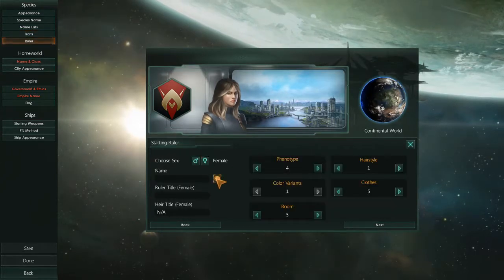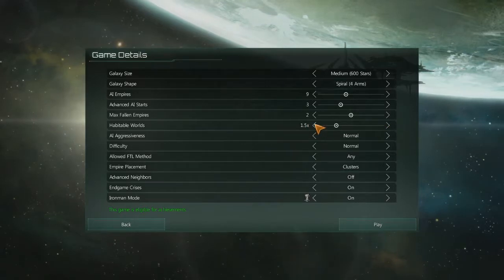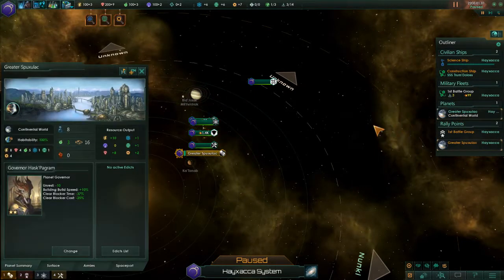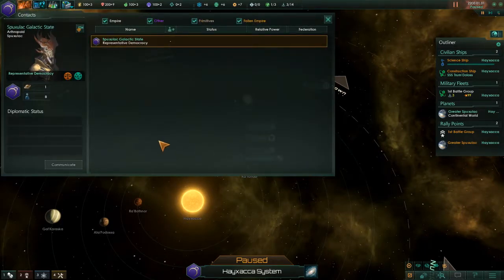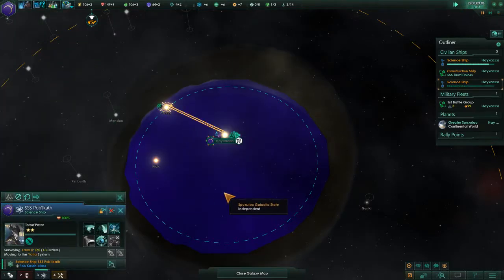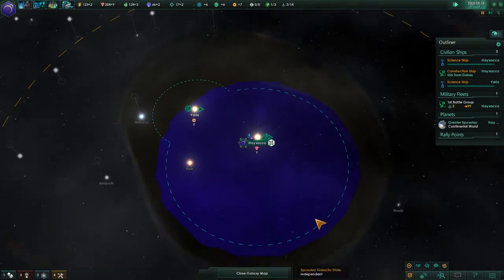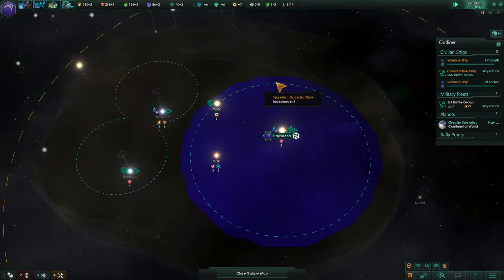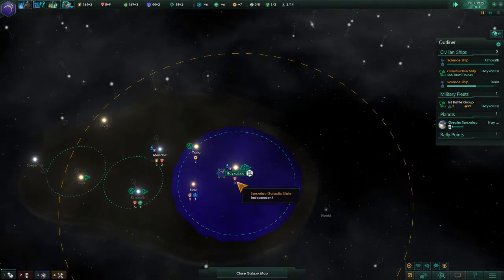Stellaris - Utopia DLC - Episode 1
Playing Stellaris with Utopia DLC and Banks update